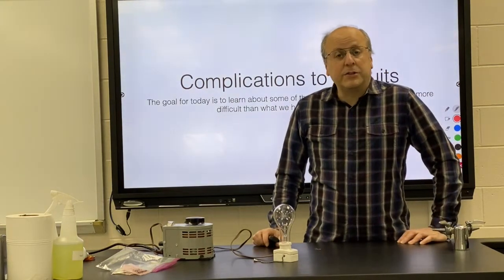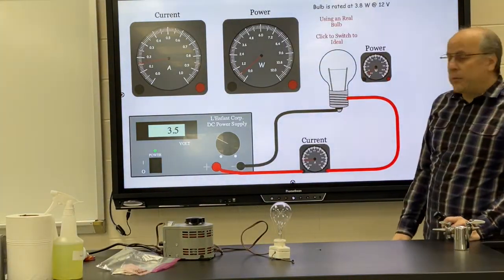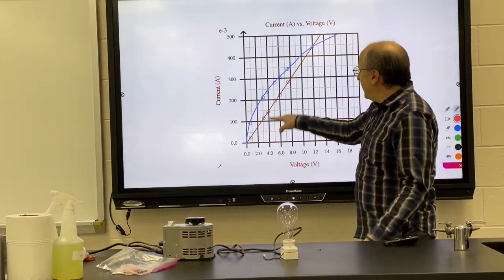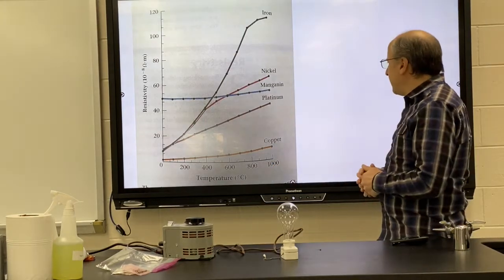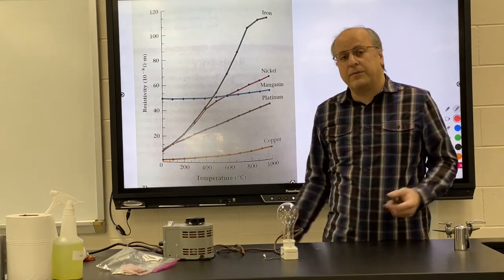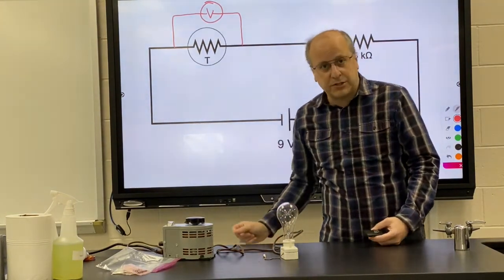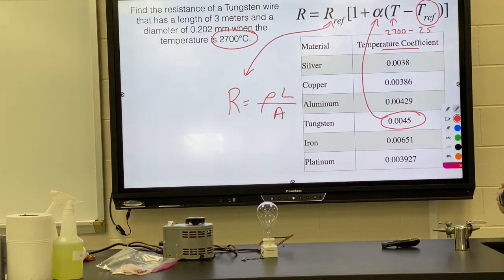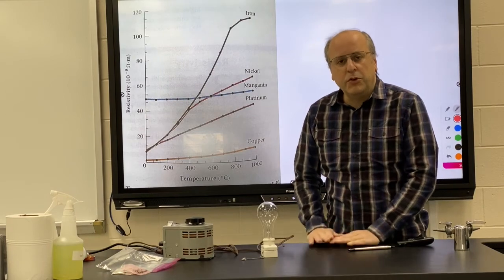Real Lightbulb Notes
Notes on the dependence of Resistance on Temperature